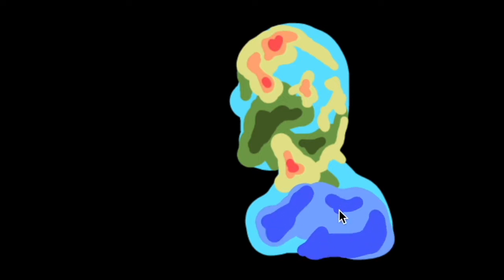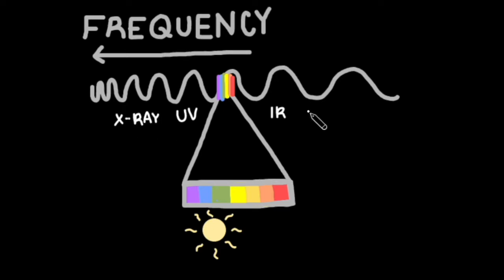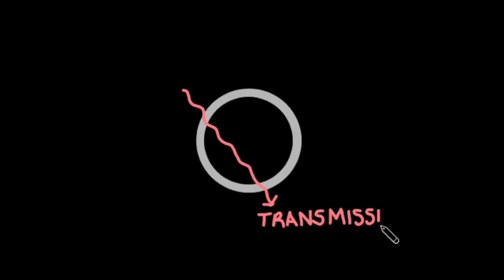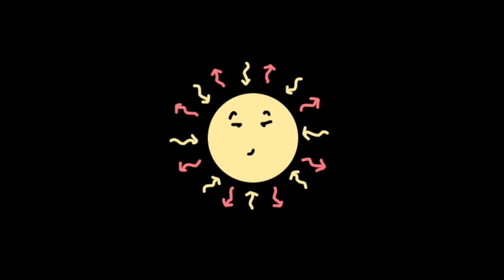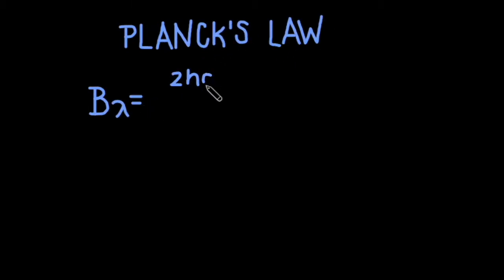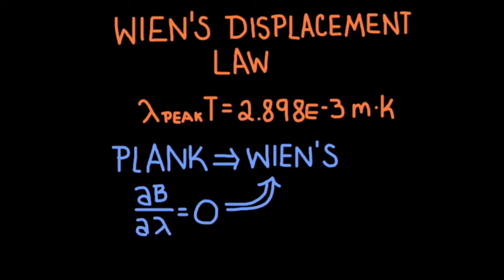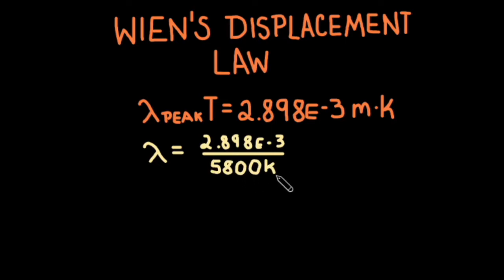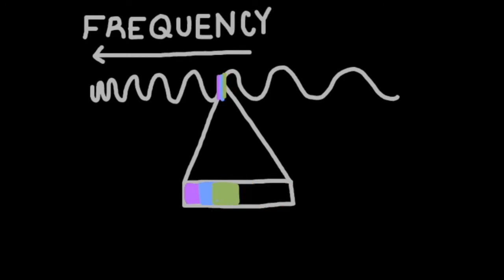Blackbody Radiation and Wien's Displacement Law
How much can you absorb? Today we're talking about Plank's Law and how it applies to blackbody radiation.

Intro and Outro:
"Astronaut in the Ocean" by Masked Wolf, beats by FaMusic